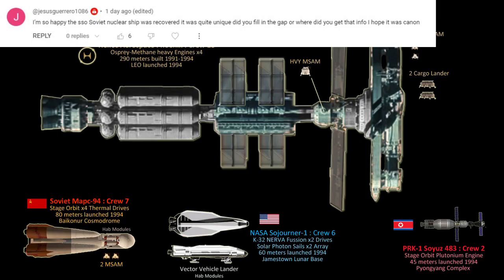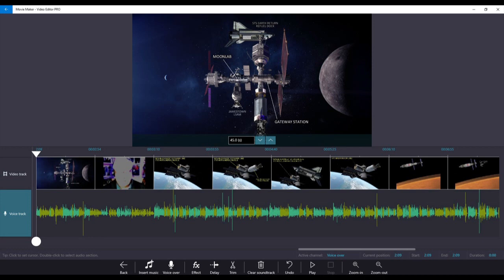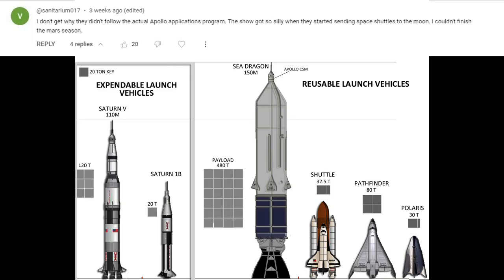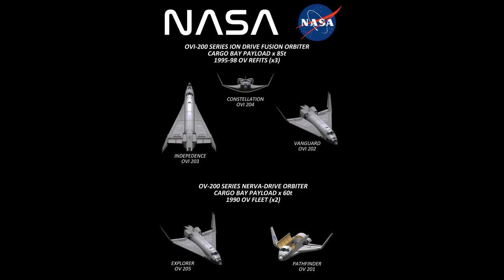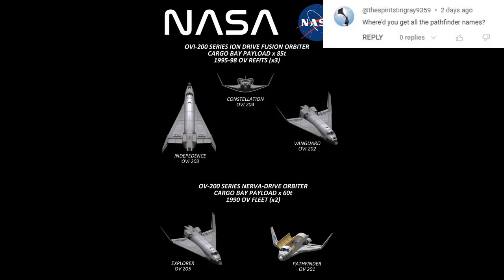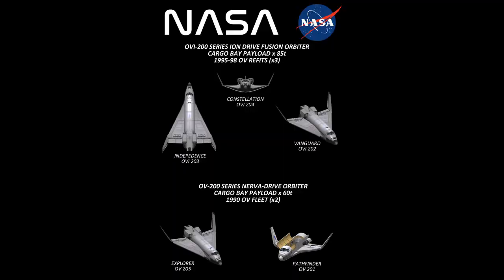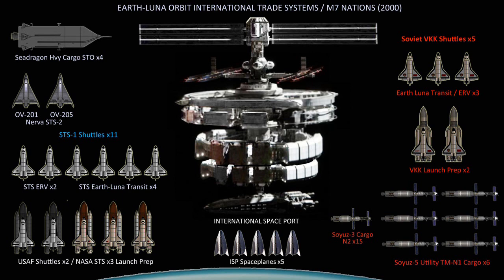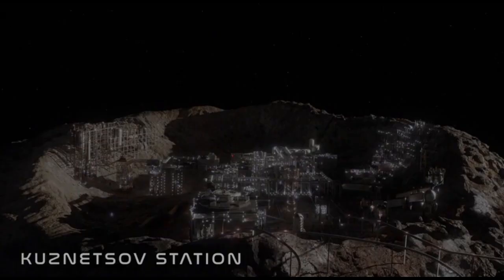For All Mankind Season 5 Comments & Questions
Viewers comments and questions answered while the next season of For All Mankind is all but but assured in the near future. Channel content for upcoming video expeditions covering: Masters of the Air, Dune Part 2, Andor Season 2, For All Mankind Season 5, House of the Dragon Season 2, Alien Romulus.